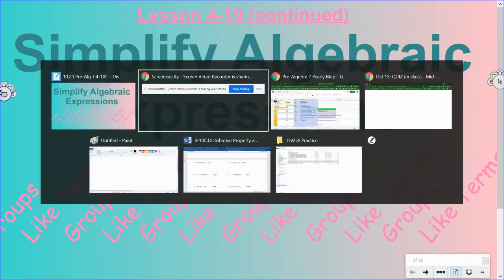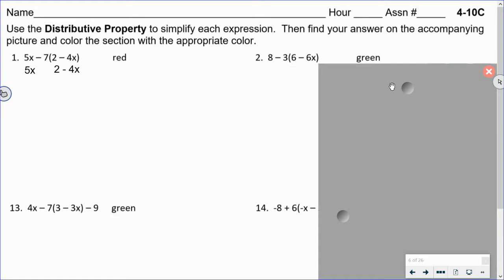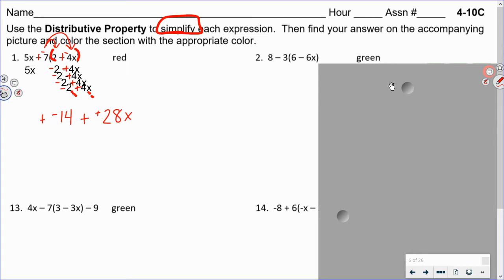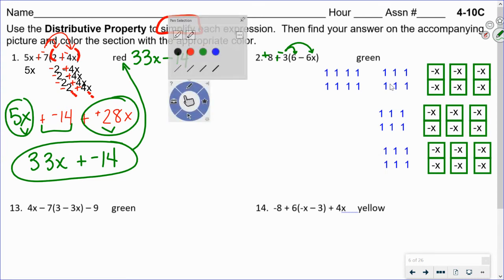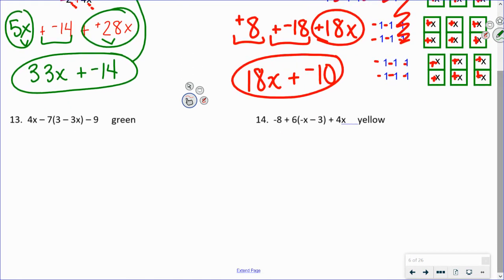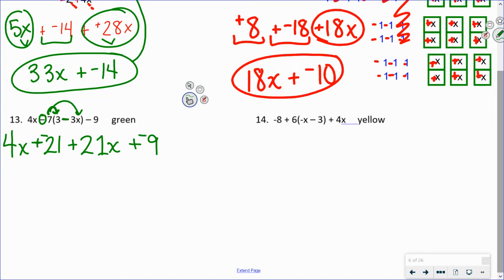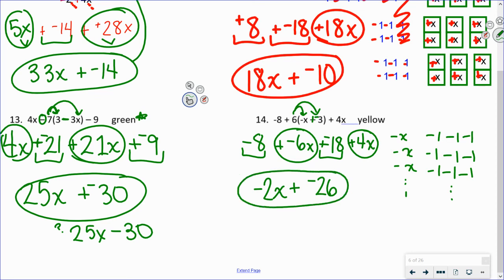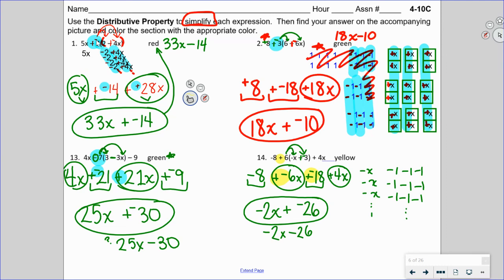Lesson 4-10C.More Simplify Algebraic Expressions